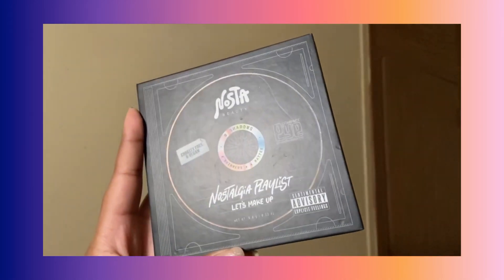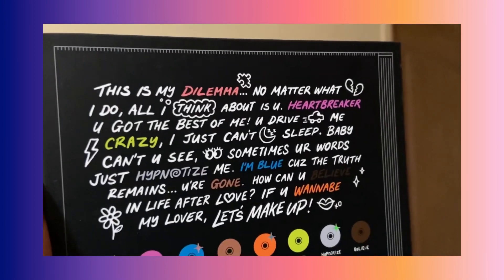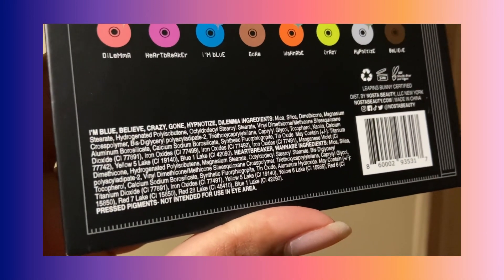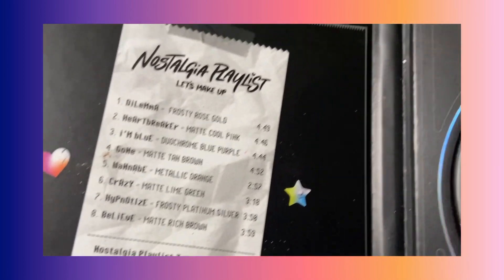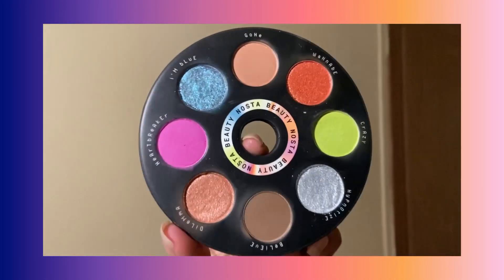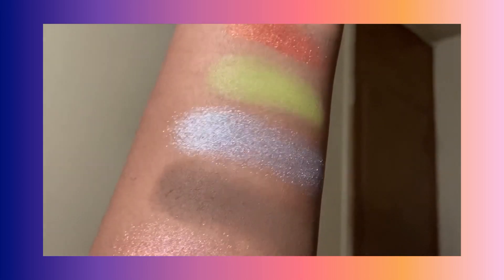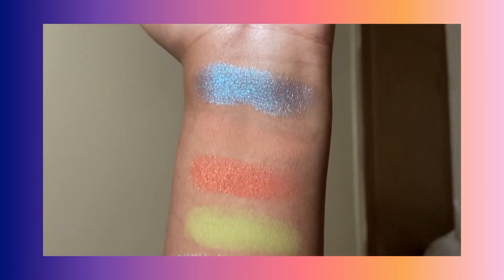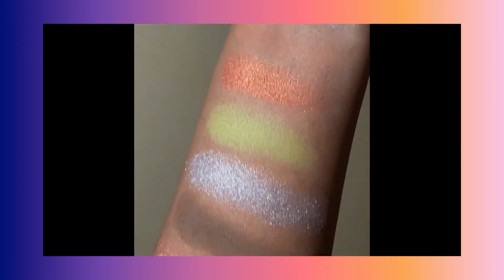Nosta Beauty Nostalgia Playlist Let’s Makeup Palette | Review & Swatches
✨:redeemed on Supergreat

•••Linky Dinks•••

If I ever put my outro back its this:
Musician: Rook1e